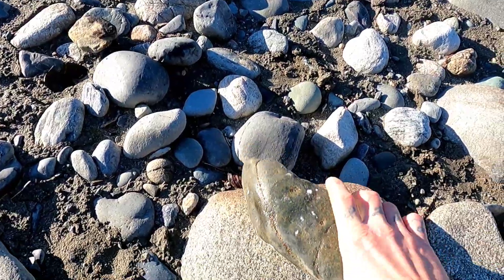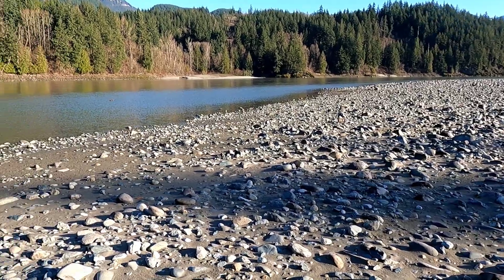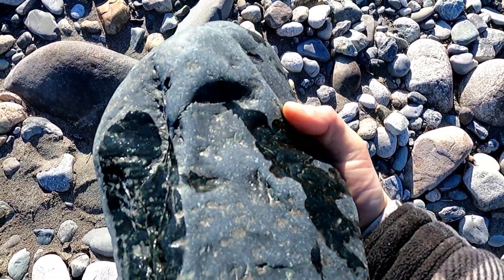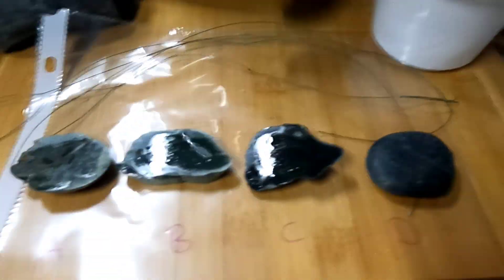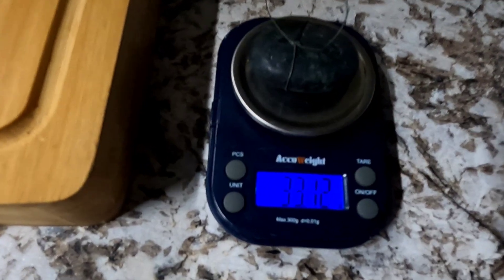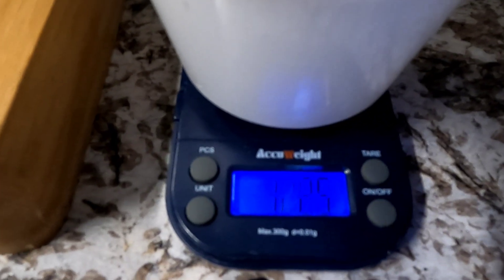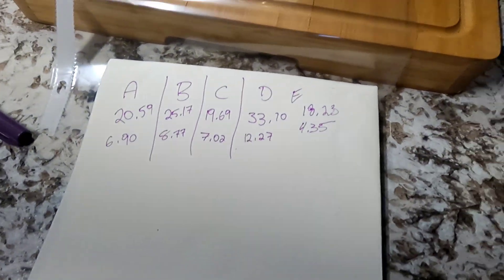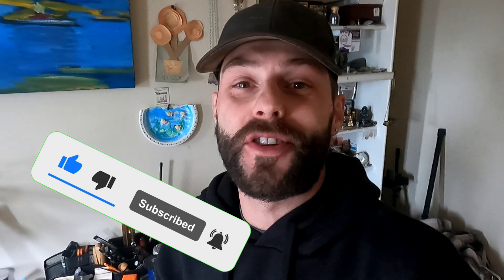How do do a specific gravity test on jade!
on this adventure me and boo went off on a little jade hunt on the mighty Fraser river and with our finds I thought this is the perfect opportunity to teach everyone how to perform a specific gravity test at home to see if your finds are jade aswell!.